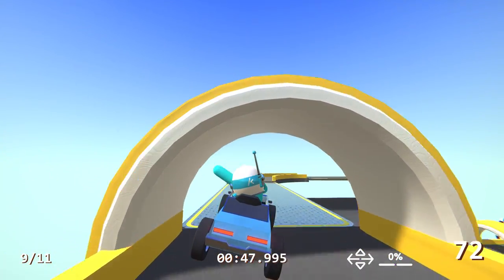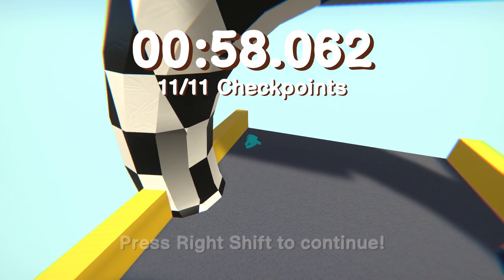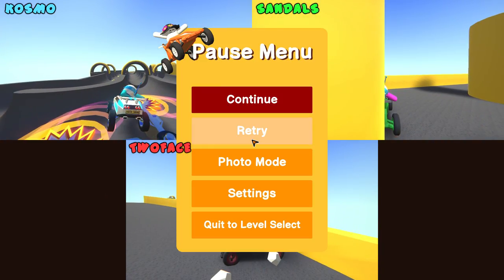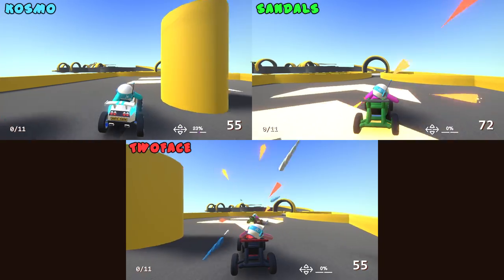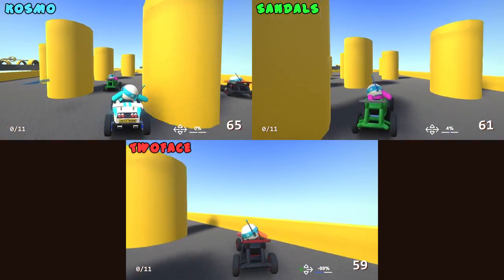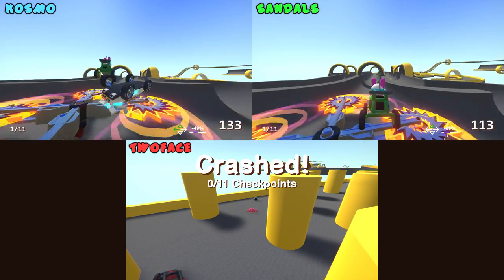We Added Player COLLISIONS to Our Tracks & It Was CHAOS...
Welcome to another video and today I'm back in Zeepkist with more track builds...except this time my friends and I turned on COLLISIONS with Steam Remote Play to see what the experience is like and dang was it an absolute blast!!!